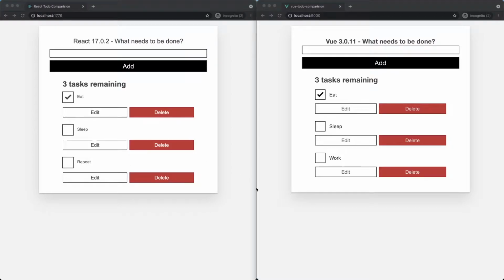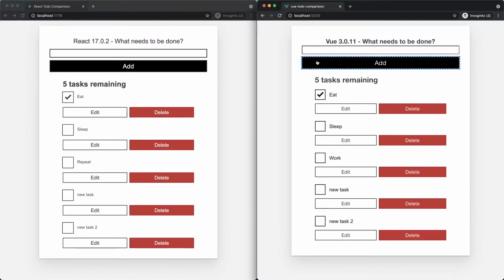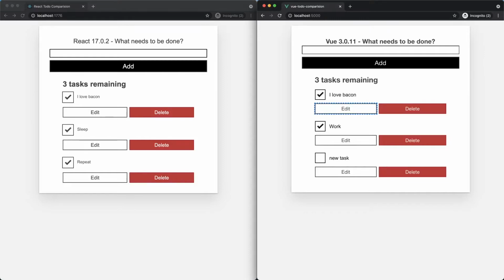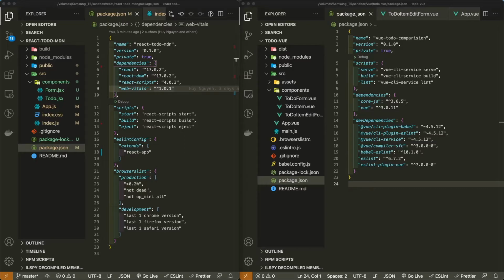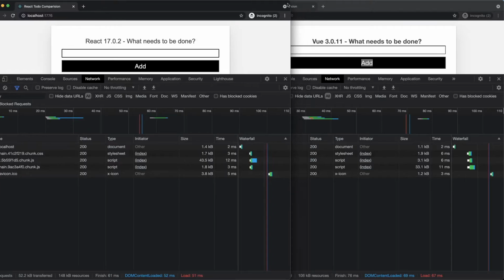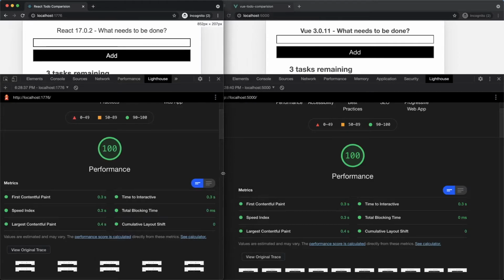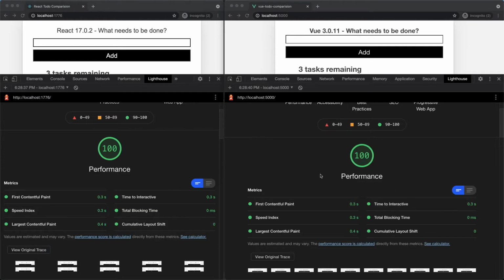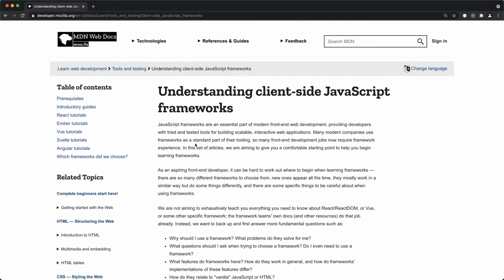React 17 vs Vue 3 Performance in Google Lighthouse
Comparison of React 17.0.2 versus Vue 3.0.11, using a To Do app, rendered in Chrome Browser after running production build scripts.  Here is the link to the MDN articles about SPA frameworks  *** Please subscribe, it doesn't cost you anything, and will help me grow this channel to continue to serve the community at large ***